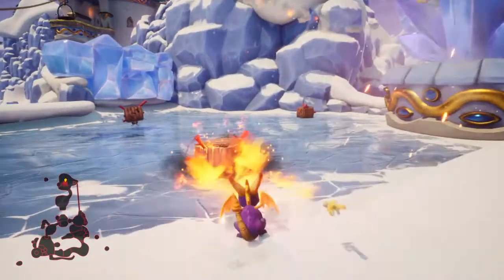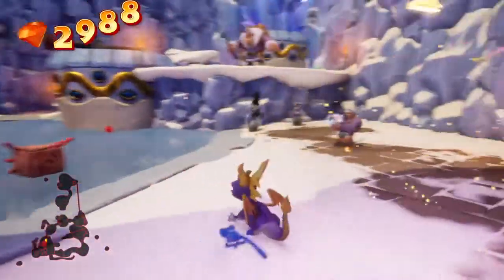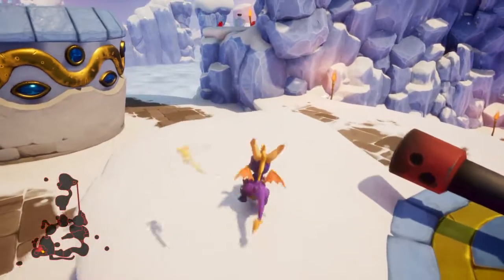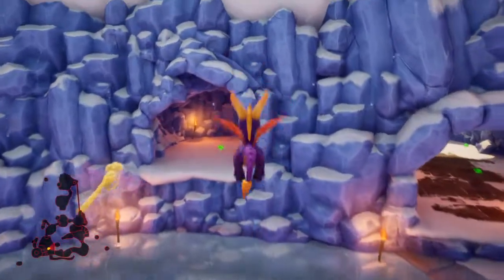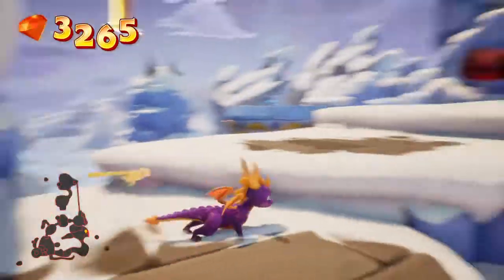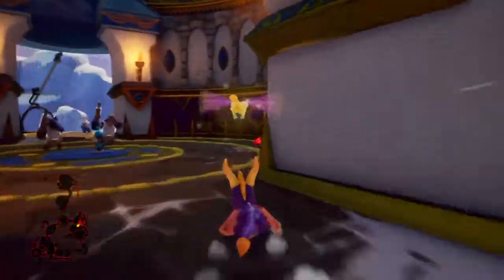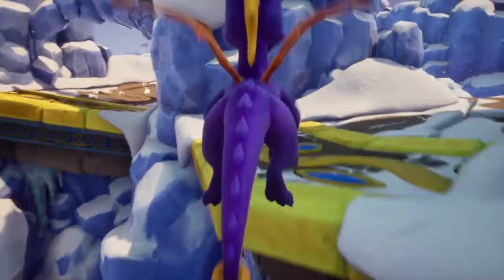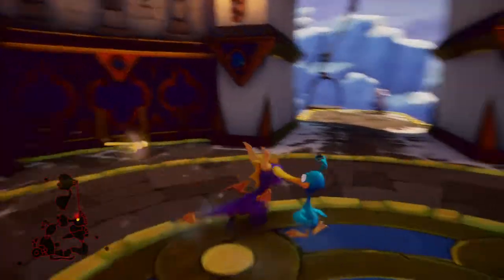Spyro Reignited Trilogy game 3 episode 12 Icy peak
Spyro™ Reignited Trilogy